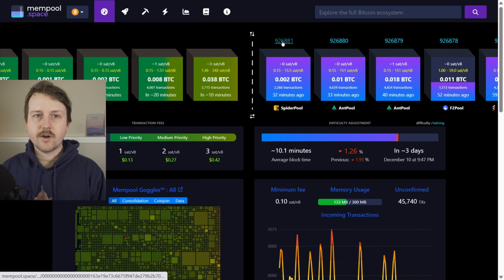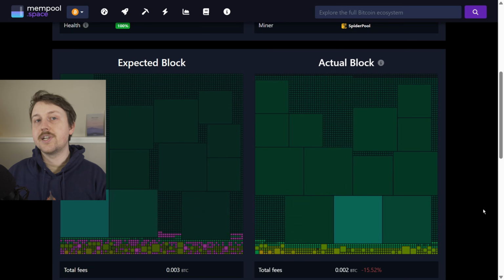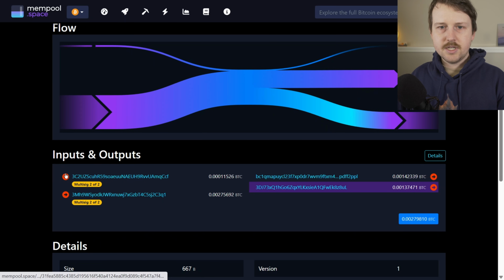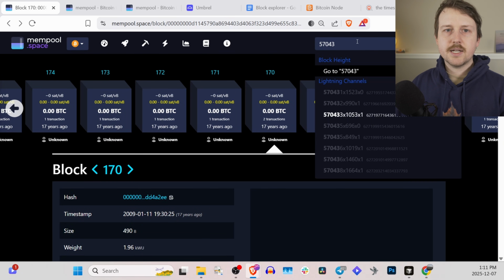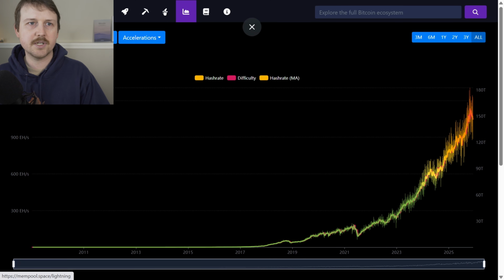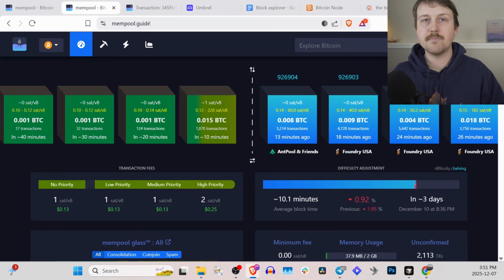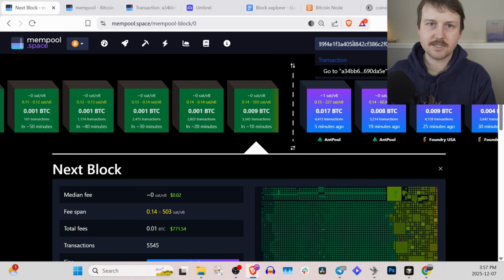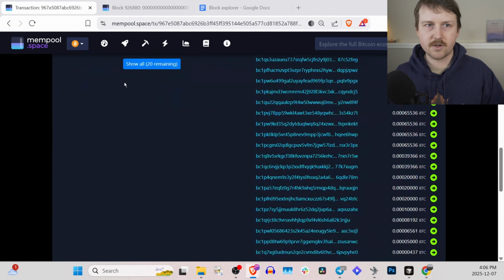Exploring the Bitcoin Block explorer Mempool.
Book a 1|1 Bitcoin Consulting call with me

15% Stampseed Titanium Seed plates (BEST WAY TO STORE BTC PRIVATE KEYS)
USE CODE : BTCNOTCRYPTO15

Follow me on Nostr
npub1zqm9zant0rxf49wfgw8pt5h0j50cetfes6hwa73u7sxstlzcsz8qh6x9fs
Follow on Twitter/X